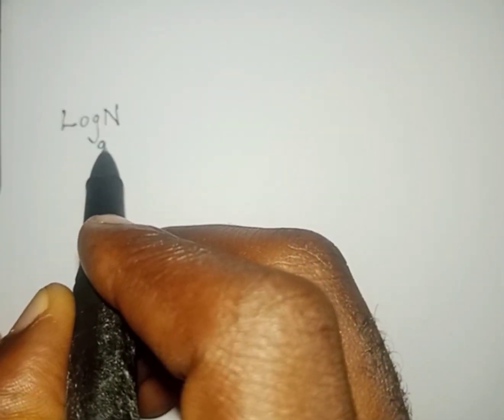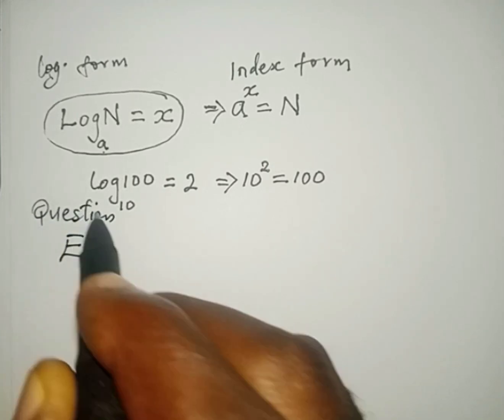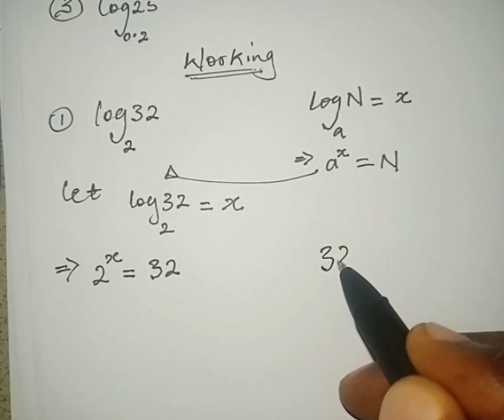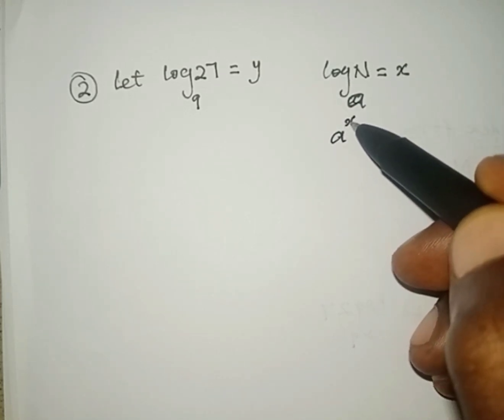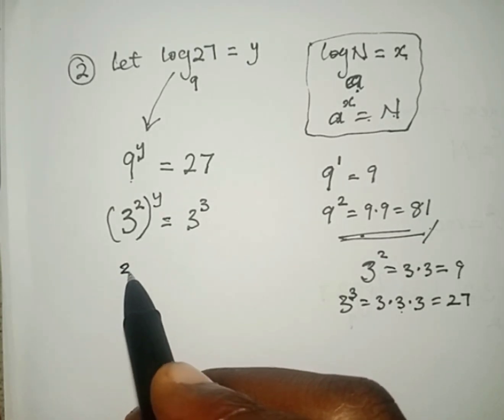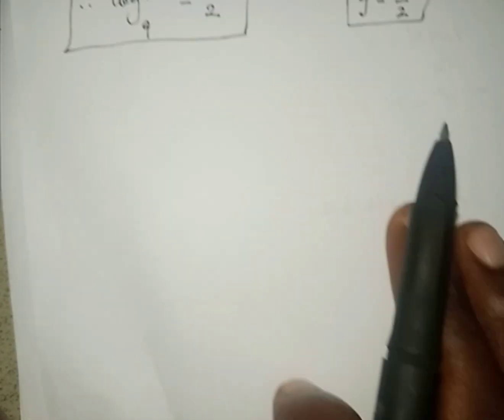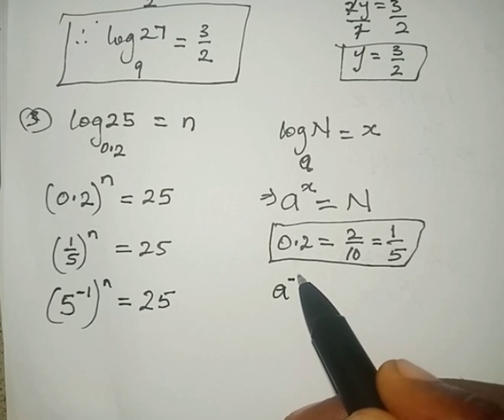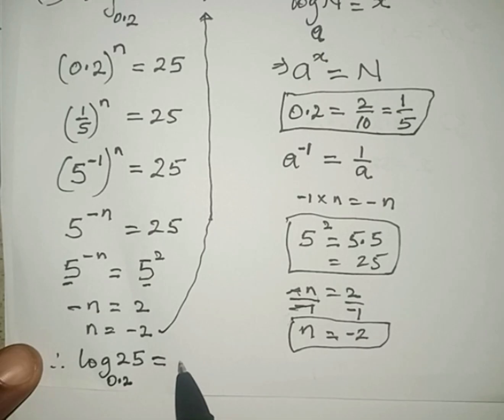HOW TO SOLVE LOGARITHMS EASILY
In this video, we explain logarithms in a simple and clear way using worked examples.
You will learn how to evaluate logarithmic expressions such as log₉27 and log₀.₂25 by converting them to exponential form and applying the laws of indices.

This lesson is suitable for secondary school and introductory university mathematics, and it is helpful for students preparing for exams.

📌 Topics covered:
• Meaning of logarithms
• Converting logarithms to index form
• Solving logarithms with whole and fractional bases

📚 ThinkMath by AUMACs — making mathematics simple and understandable.